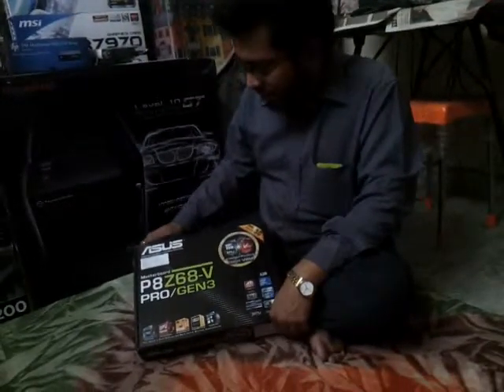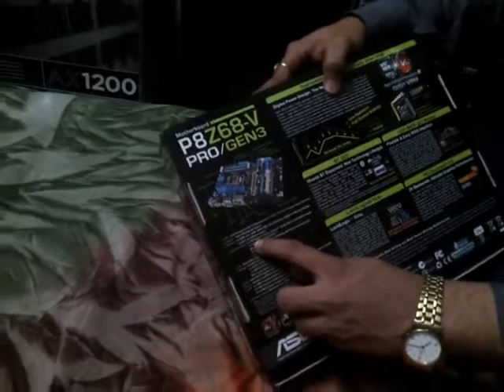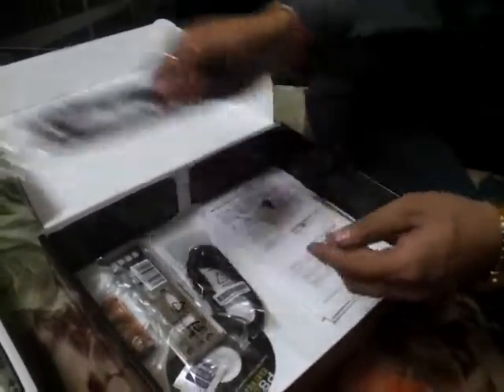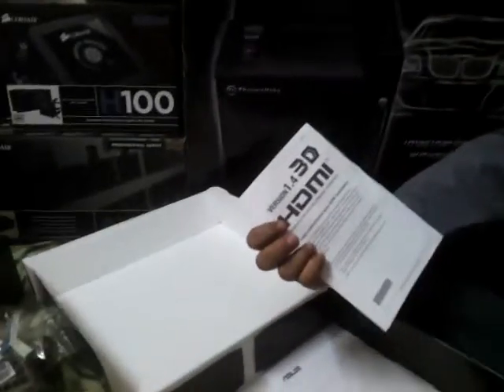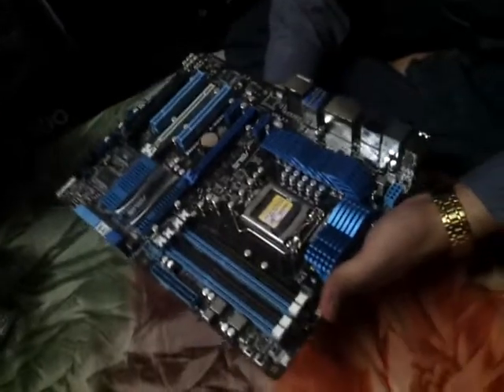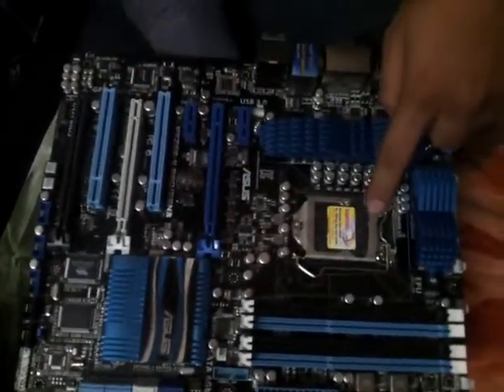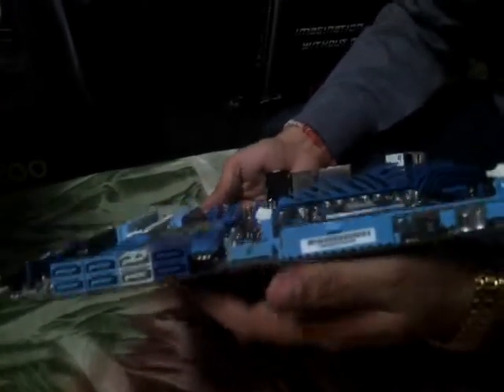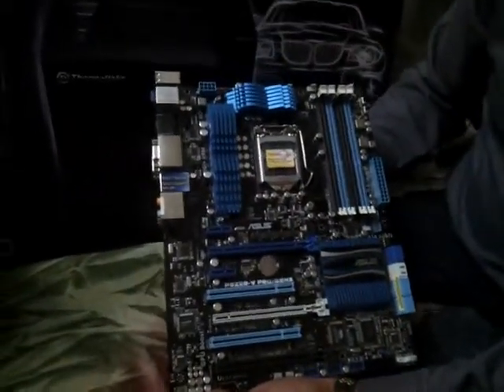Unboxing ASUS P8Z68 v-pro gen 3 motherboard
A very brief unboxing video of the ASUS P8Z68 v-pro gen 3 motherboard. This motherboard will support the upcoming ivy bridge processors and PCIE 3.0.